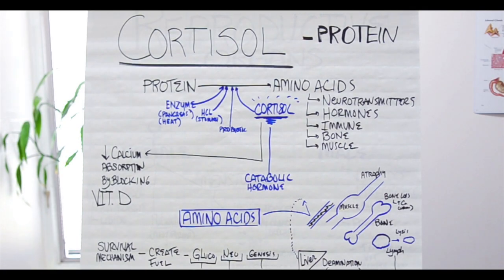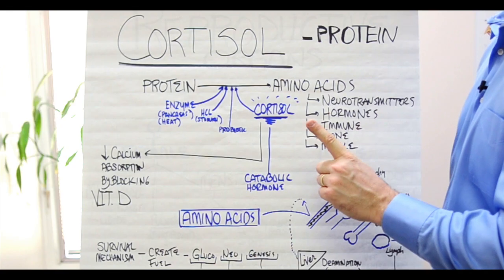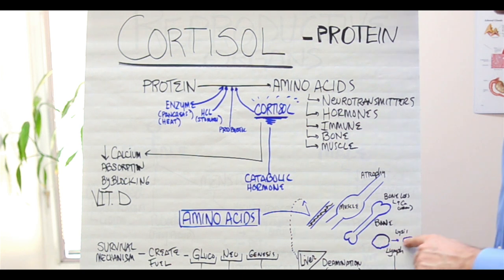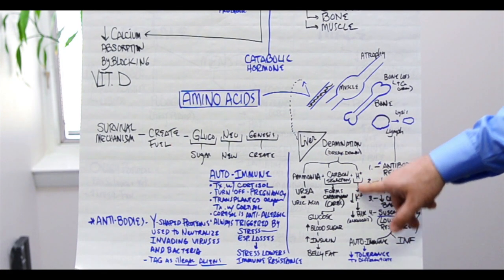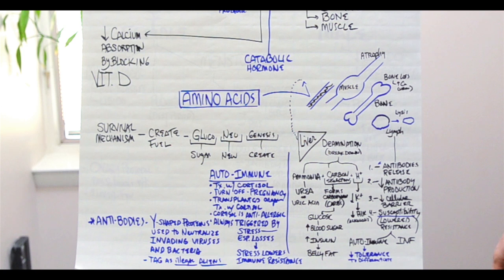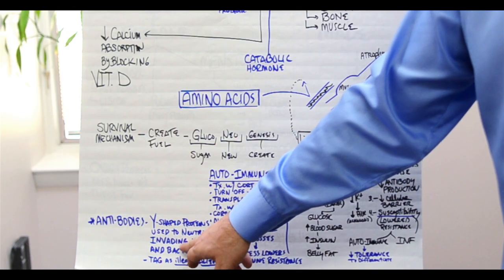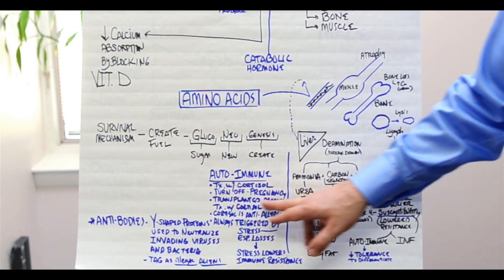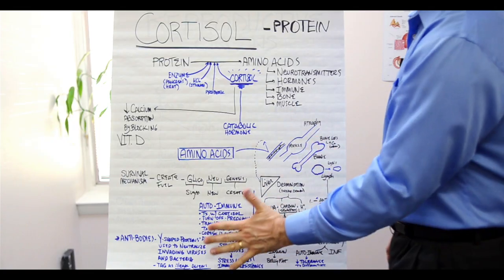How Cortisol Effects on Body and Destroy Proteins – Dr.Berg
Stressed? Cortisol's effects on your body could be breaking down your muscle and other proteins! Here’s how.

Timestamps:
0:00 How cortisol affects the body and destroys proteins
0:20 Effects of low amino acid production
1:00 How to improve amino acids
2:00 The #1 reason for low amino acids
3:48 Deamination and amino acids
5:12 The survival mode
7:02 Cortisol and autoimmune disease
10:13 Key takeaways

In this video, I want to talk to you about how cortisol affects the body and destroys proteins.

Protein breaks down into amino acids. Many people have neurotransmitter problems related to amino acid production. This can cause issues like depression, anxiety, and ADD. They often take medications to improve neurotransmitters. However, I believe that they can improve their neurotransmitters through their diet.

Amino acids also affect:
• Hormones
• Immune health
• Bone health
• Muscle mass

The process of converting proteins into amino acids is affected by several things:
• Enzymes from the pancreas
• HCL
• Probiotics
• Cortisol level

High cortisol levels are the #1 thing that prevents the breakdown of proteins into amino acids.

Cortisol is a stress hormone—meaning it’s triggered by stress events. It creates a carbolic effect. This means that it breaks down muscle protein. In turn, amino acids are not absorbed in your muscle. This reduces the quality of your muscles, bones, tendons, ligaments, and other body tissues.

With high cortisol, amino acids go to the liver, which starts the process of deamination, which is the breakdown of amino acids. The liver turns aminos into ammonia, carbon skeletons, and hydrogen ion molecules.

The body does all of this because it’s in survival mode. In survival mode, your body creates sugar from proteins and amino acids.

High cortisol is the main cause of autoimmune disease. Autoimmune disease is characterized by your body attacking healthy tissue.

I hope this video helped you understand the effects of cortisol on the body, proteins, and amino acids.